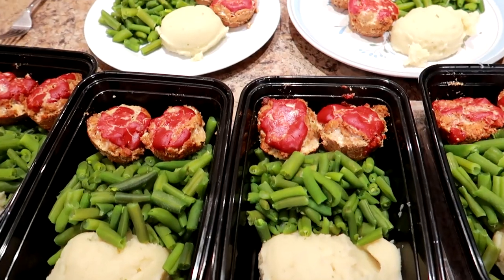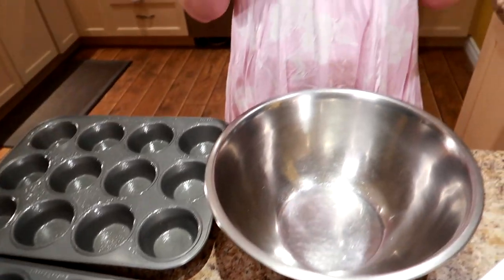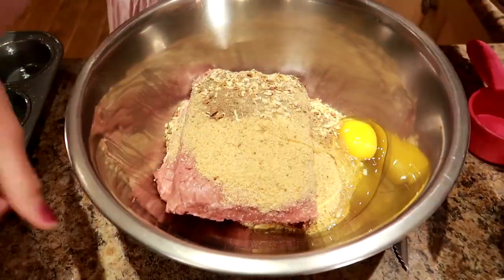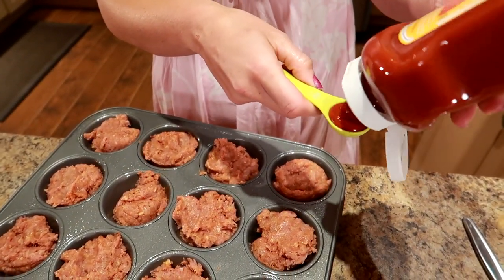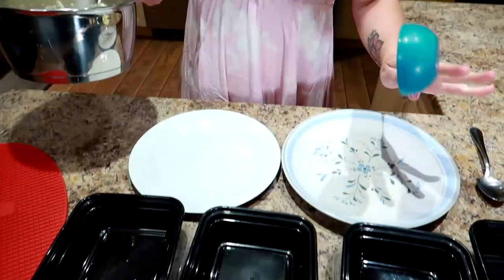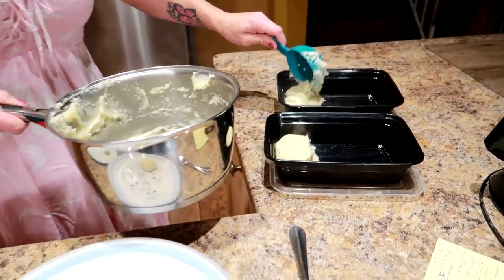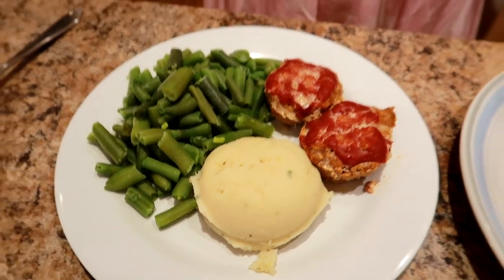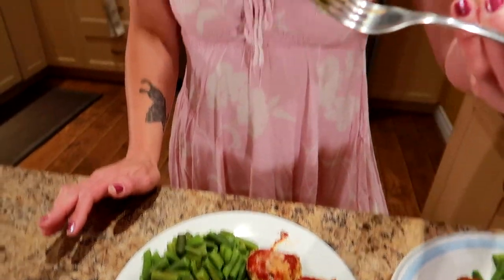Easy Portion Control MEAL PREP for Fast WEIGHT LOSS (How I Lost 130 Pounds)